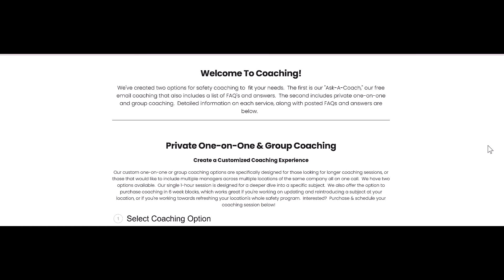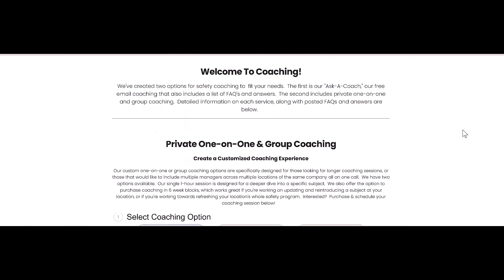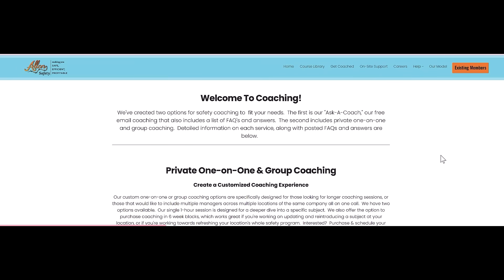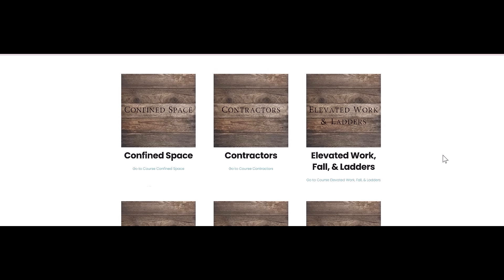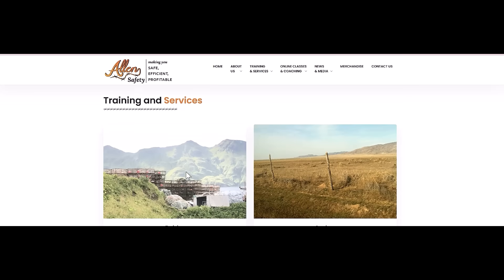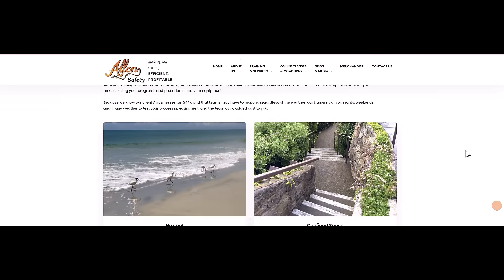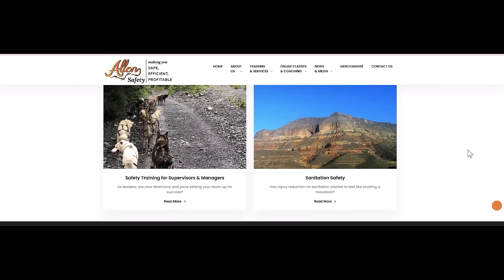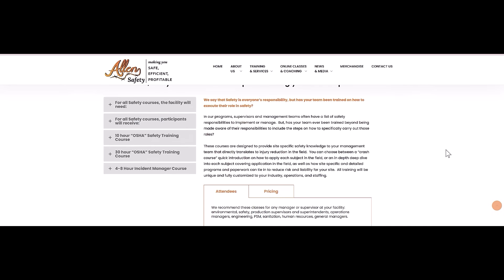Confined Space Training & Rope/High Angle Rescue Questions BONUS EPISODE #53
Confined space training- how many hours should it be? Is there an “initial” class? Should it include high angle rescue? What about other versions of rope rescue?  What about train the trainer?  Before you schedule your confined space training this year, listen here- it could save you a lot of time and money and scheduling drama! 💰🕰️

It is recommended that viewers consult a safety consultant or an occupational safety legal team to navigate their specific circumstances.  Images shown may depict individual lines and show employees working in their daily jobs, however these visuals may not be suitable for all audiences.